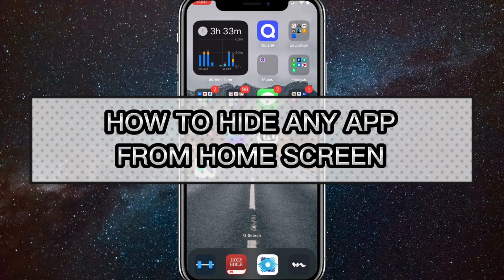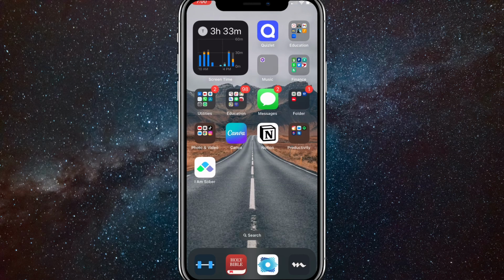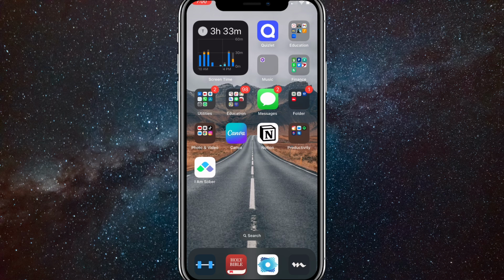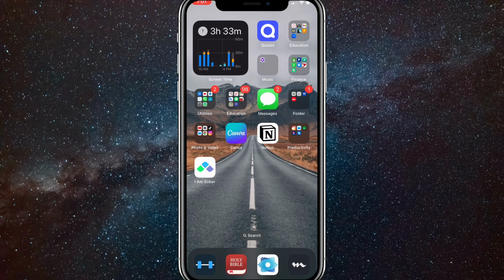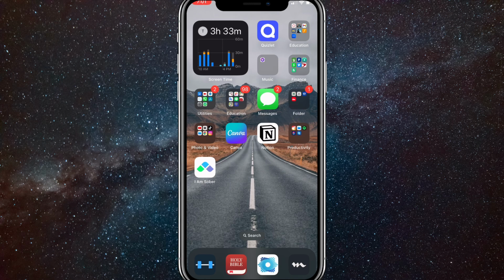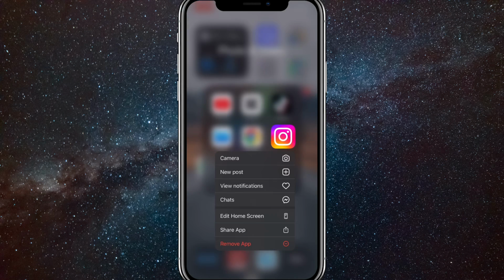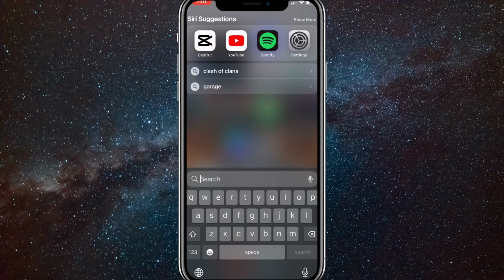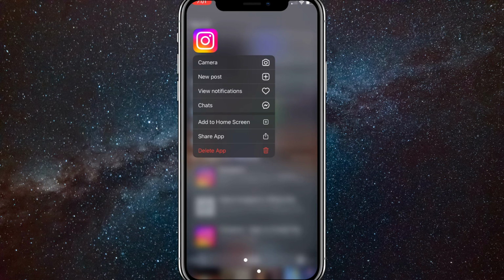How to Hide Apps on Your iPhone in Library (2026)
In this video, I will show you how to hide any of your apps from your home screen. It can be a pain if people are snooping around on your iPhone, so I show you how to hide apps on your iPhone.